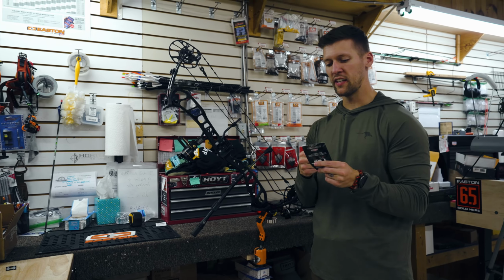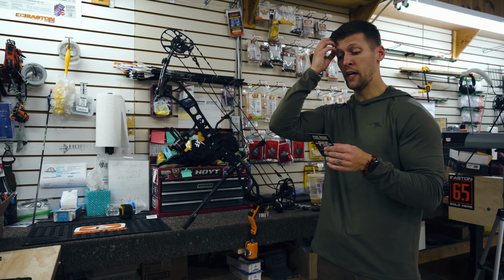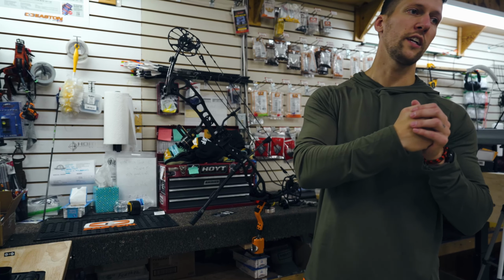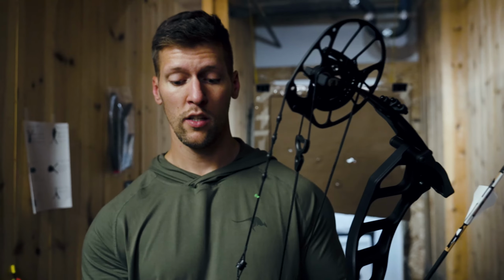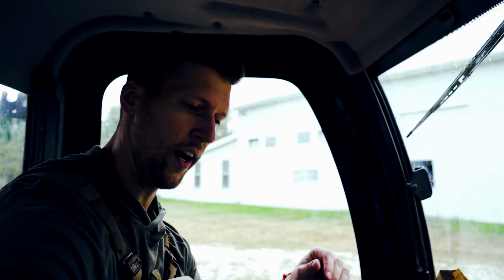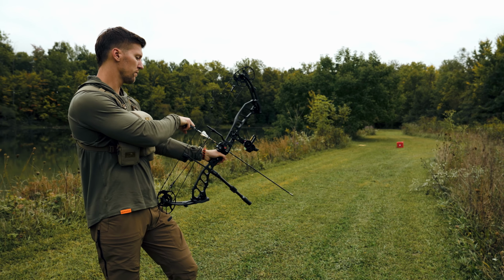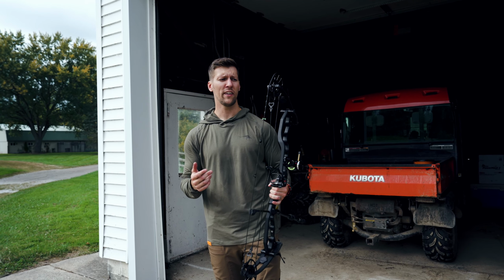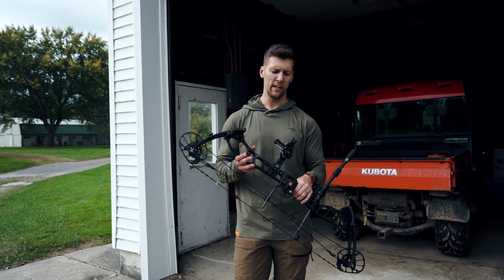PSE Drive NXT - Bow Build and Review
An exciting look into the versatile offering of the Drive NXT bonus - fully built  for $1350!